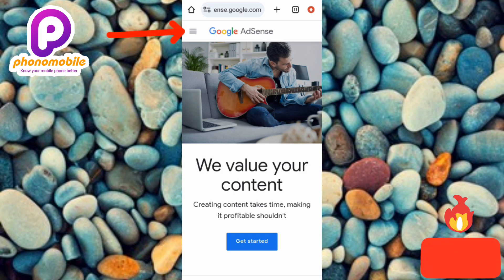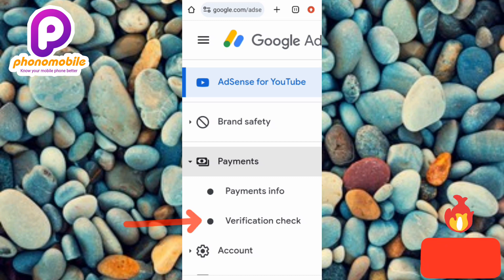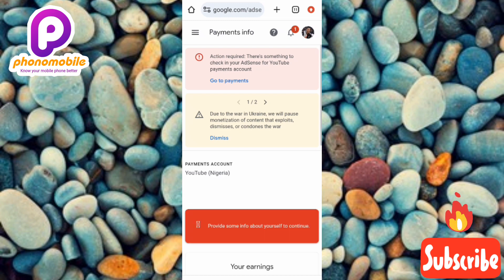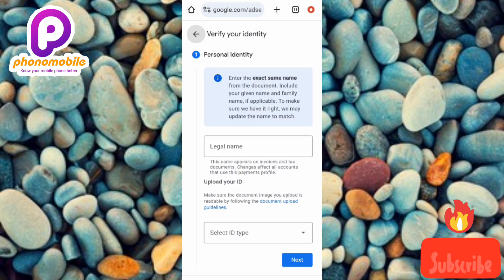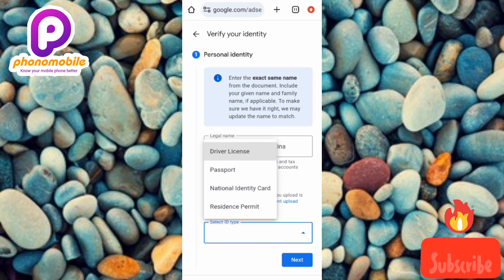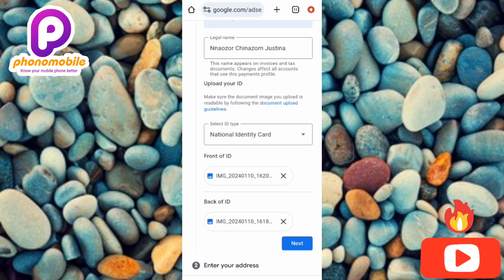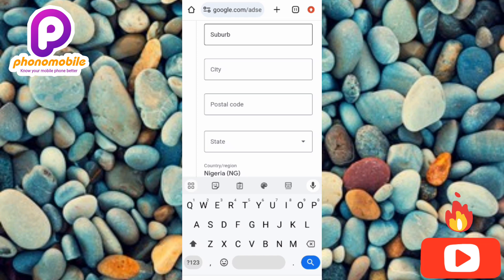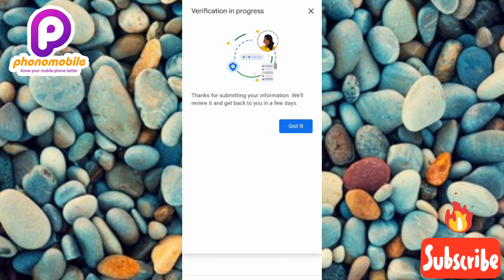How to Verify Your Identity On Google Adsense in 2024 (Complete Step By Step Guide)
This video is about how to verify your identity in google adsense. You will learn how to verify your identity on Google Adsense, so make sure you watch to the end of the video tutorial to get it all.

To complete this verification, you'll need to provide additional information, along with an image of your current government-issued photo ID (such as a passport or driver's license, national identity card or residence permit).